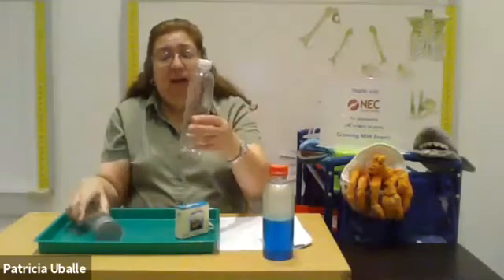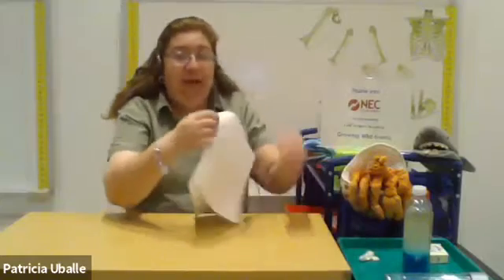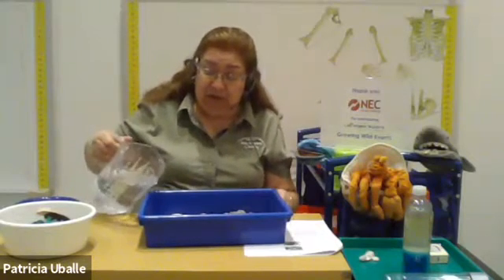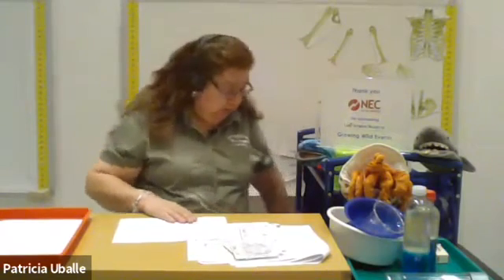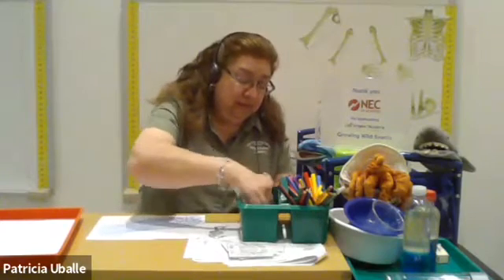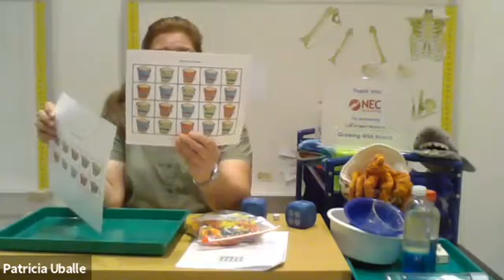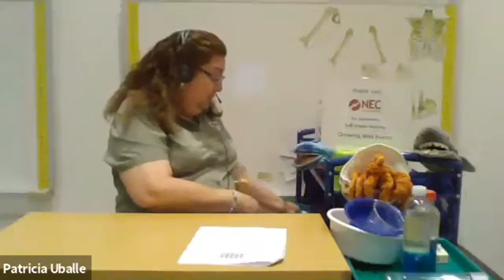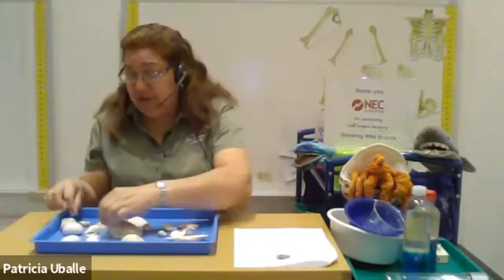Growing up Wild: Deep Blue Sea